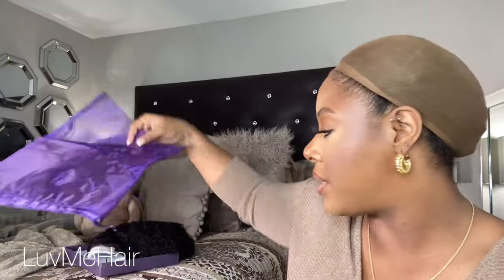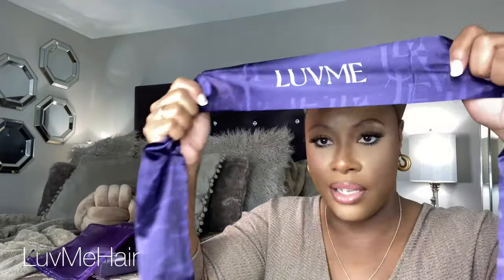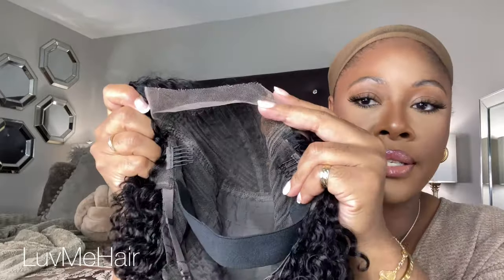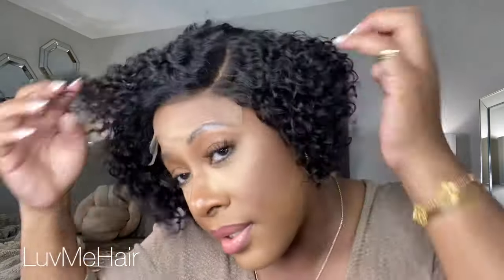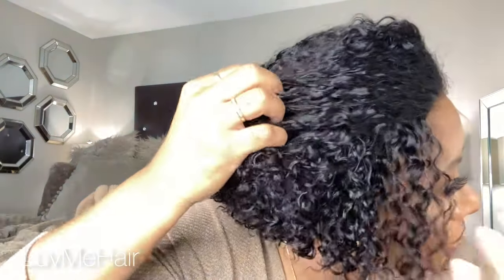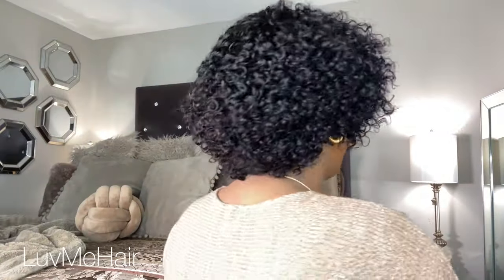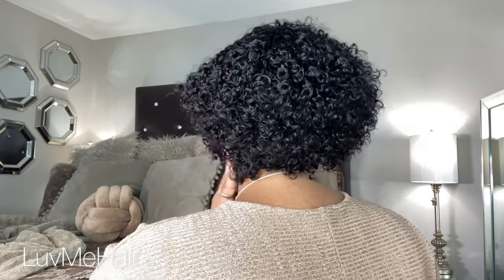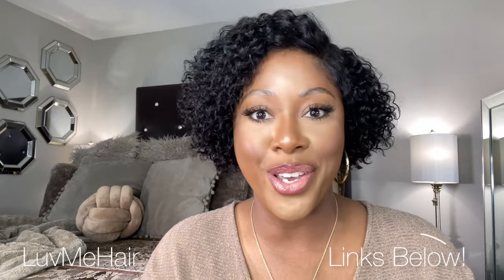8 Inch Curly HD Lace Wig is a VIBE! It’s The Cut For Me! + Glueless + Beginner Friendly | LuvMeHair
Hair info: Trendy Short Cut Curly Minimalist HD Lace Glueless Side Part Wig 100% Human Hair 8 inches

Gold Hoop Earrings
(I'm wearing 60mm Gold)

Amazon Prime NOW COMES with FREE GRUB HUB+ subscription for 1 year!!